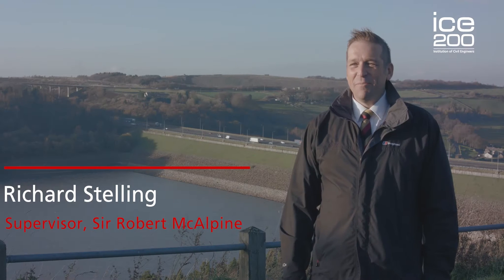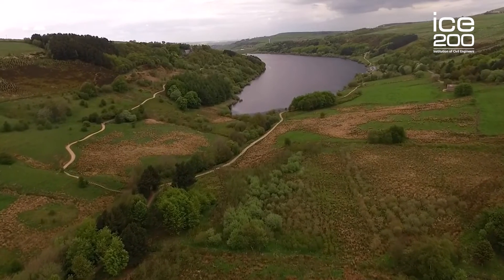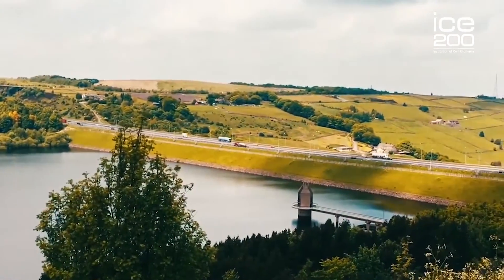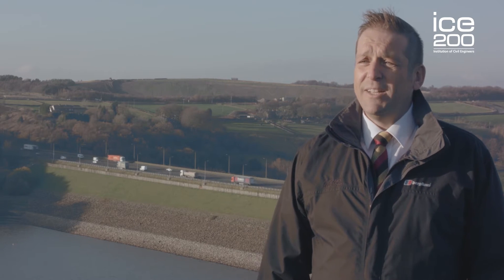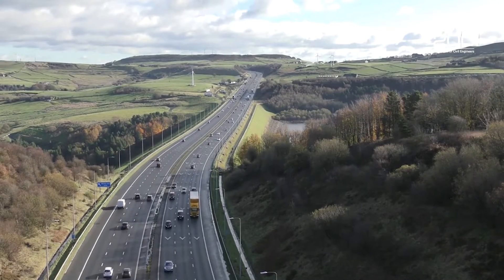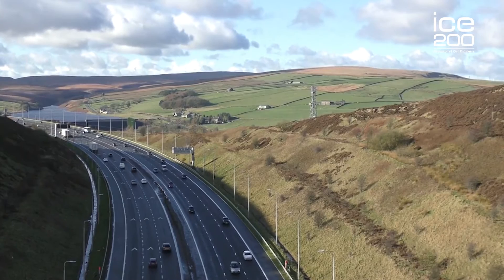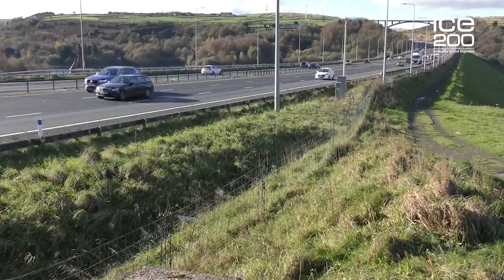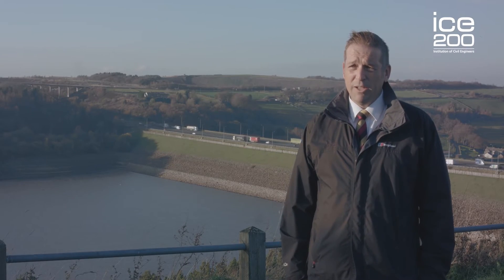M62 and Scammonden Dam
Scammonden Dam is a multipurpose structure that creates a reservoir and supports a 10km stretch of the M62 motorway, between junctions 22 and 23.

The route, which lies on the area of the Pennines that separates Manchester and Leeds, sped up journey times between Lancashire (now Greater Manchester) and Yorkshire. It now takes just two hours – instead of five - to travel between Liverpool and Hull, for example.

Conditions in the Pennines are some of the harshest in the UK, and it was important to build a route that would be able to stay open in bad weather.

At the time the motorway was planned, Huddersfield Water Authority was looking at a proposal for a dam and reservoir.

The proposal suggested that by sitting the dam on the route of the motorway, across Deanhead Valley, it could be taller than planned at 76m. This would create a larger reservoir.